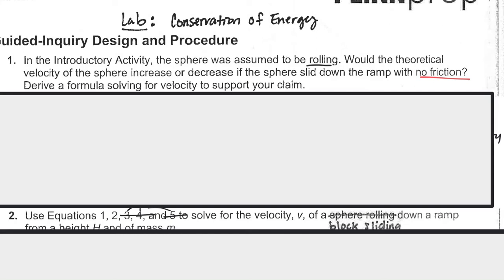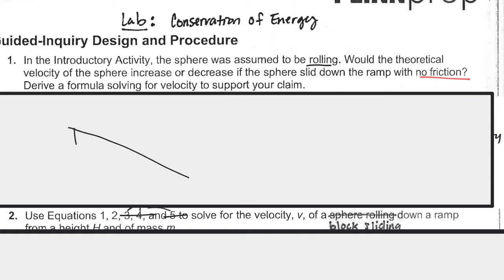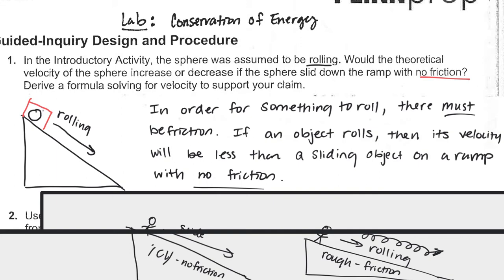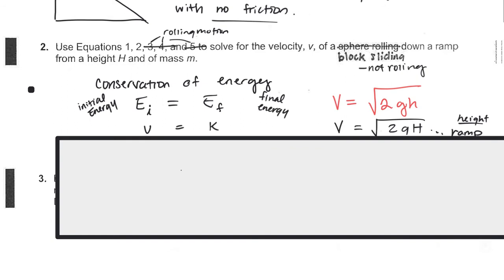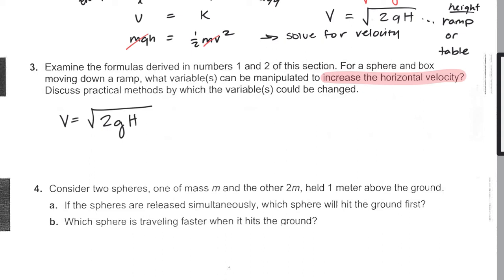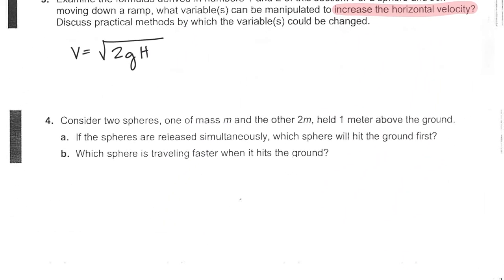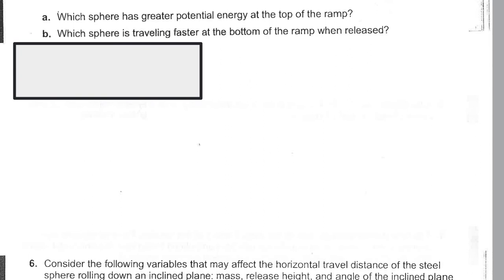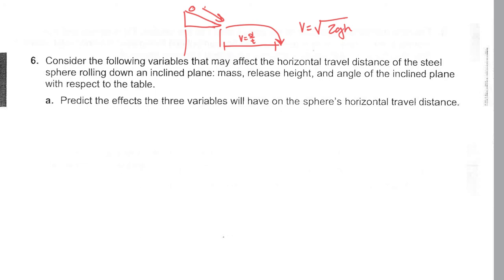Energy Lab_Guided inquiry Questions